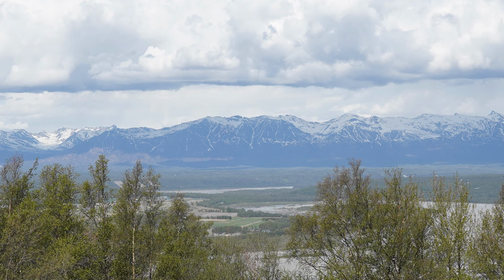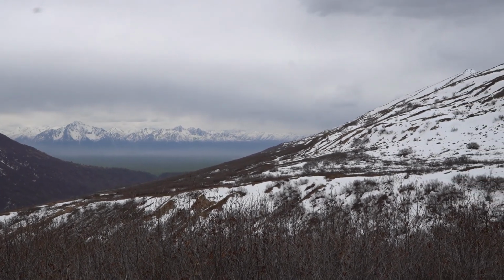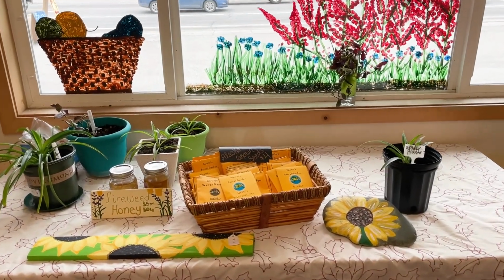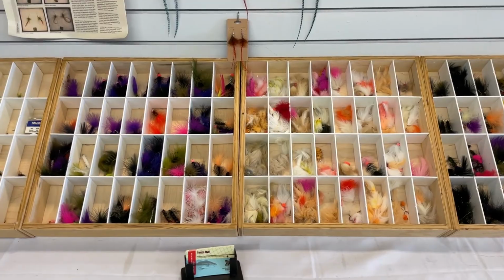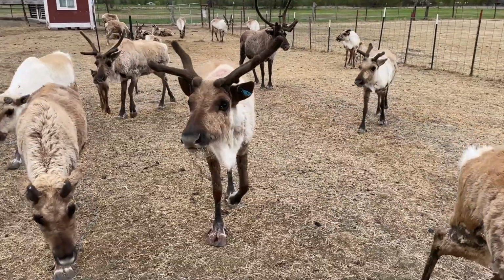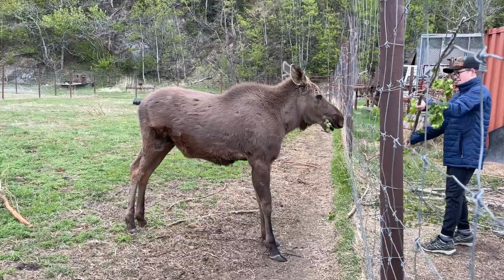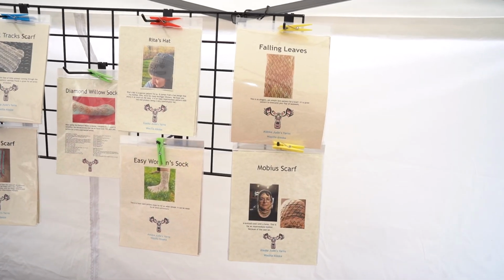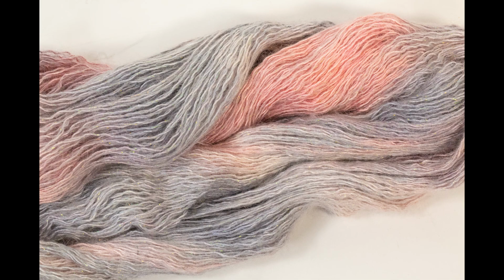Rehash Fiber Alaska Adventures - Part 2 - Palmer, AK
Tony's Flys! - Facebook